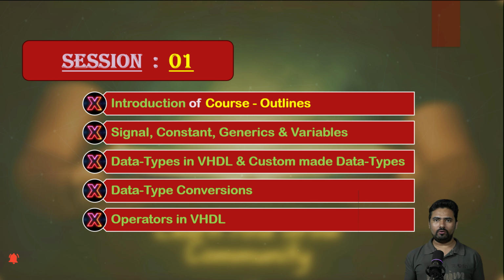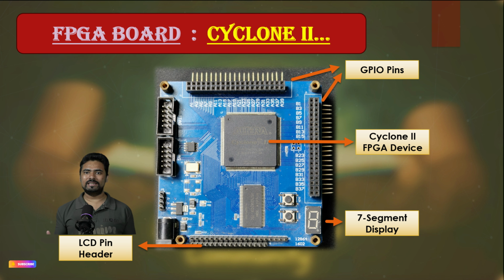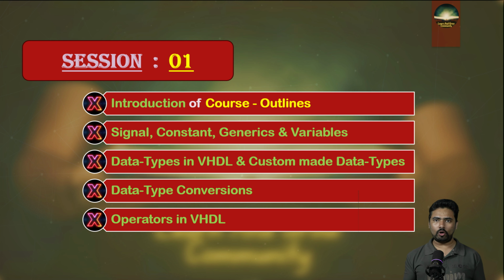01 - Full FPGA Course ~ VHDL | Course Overview | Course 04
Welcome to this in-depth course on FPGA Design using VHDL, where you'll embark on an exciting journey to master the essentials of digital design, VHDL programming, and FPGA implementation. This course is ideal for beginners and covers practical, hands-on examples to ensure you build confidence in designing and deploying complex FPGA projects.

Here's what you'll learn:
Introduction to VHDL:

* Signals, constants, generics, variables, and data types.
* Type conversion and VHDL operators.
* File structure, including entity and architecture declarations.
* Practical Projects:
Building a finite state machine,
Shift registers,
Multiplexers,
Designing RAM/ROM
Debouncing asynchronous inputs,
Creating a UART module and generating PWM signals.

FPGA Development with Cyclone II :
Real hardware testing on the Cyclone II Development Board.
Interactive projects like seven-segment displays and LED controls.
Implementing communication via RS232.

Tools and Software:
Comprehensive use of Intel Quartus for synthesis, pin assignments, and IP catalogue.
Verification and simulation using Questa Simulator and ModelSim, including extensive test benches.
Timing analysis with SDC file creation and resource optimization using the Quartus assignment editor.

Advanced Topics:
Hierarchical designs, VHDL libraries, and custom packages.
Netlist viewer for hardware realization insights.
System-level testing for full FPGA designs.
By the end of this course, you’ll have hands-on experience in creating FPGA projects and testing them on real hardware, ensuring your designs meet performance requirements.

Follow